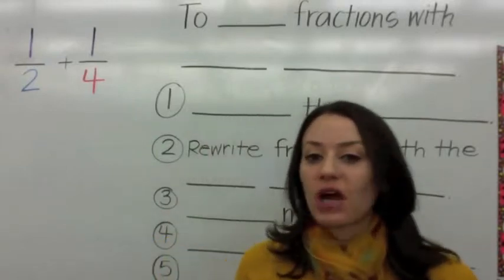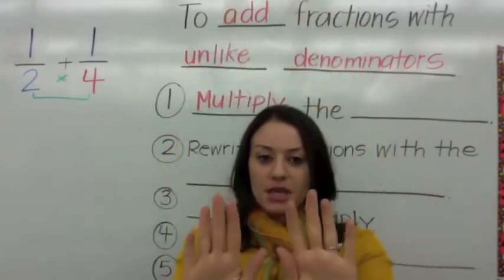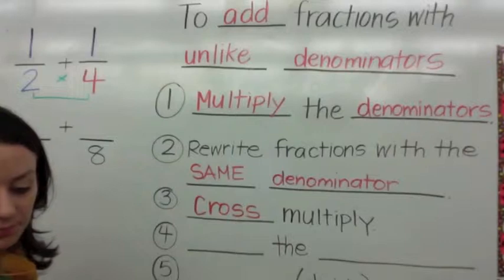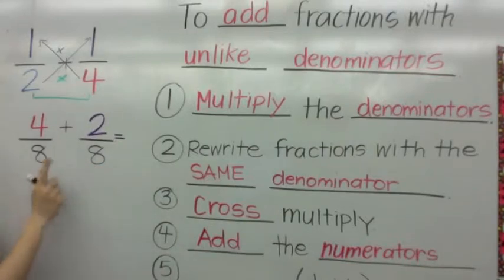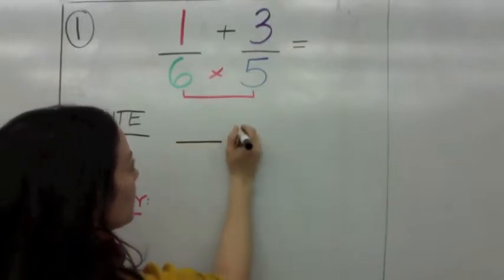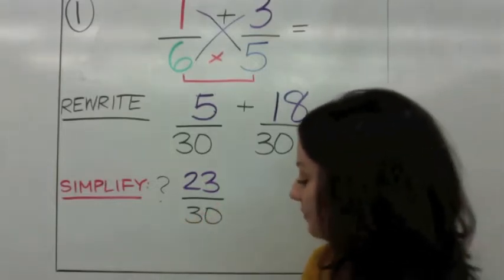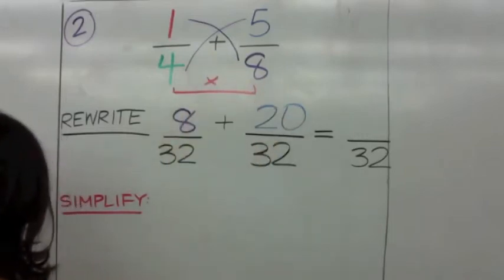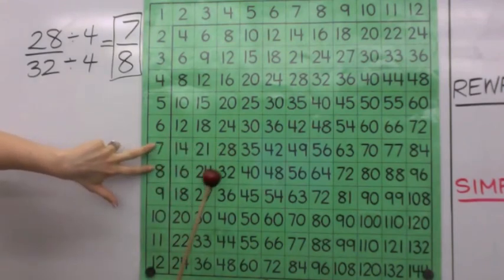Fractions Unlike Denominators Adding P3